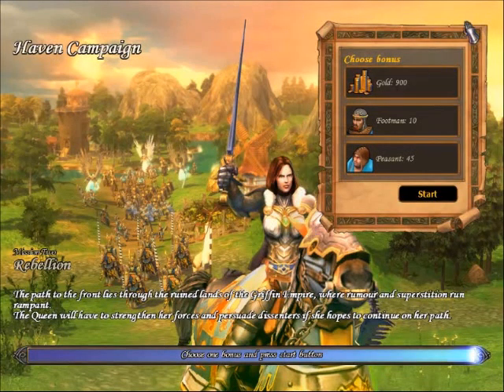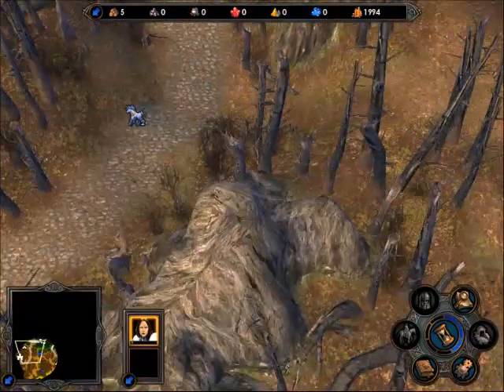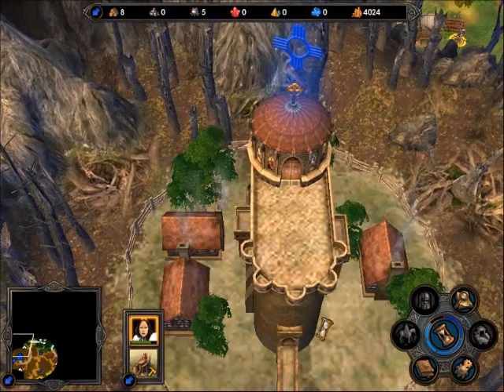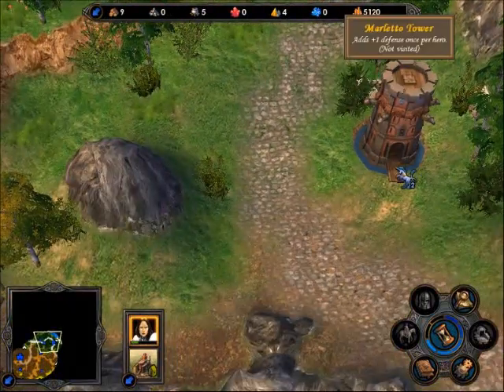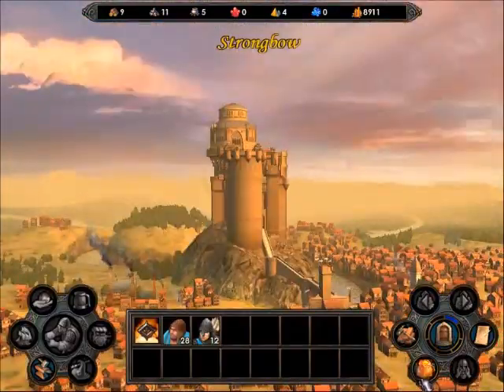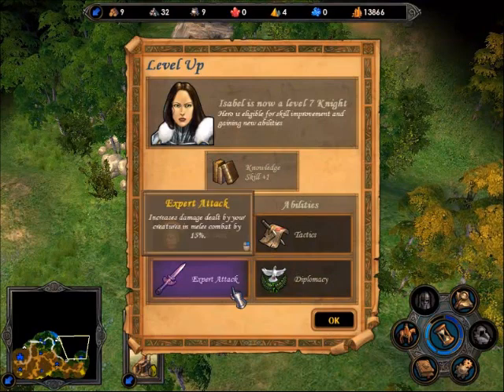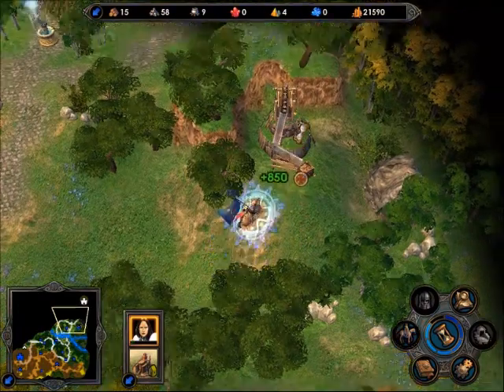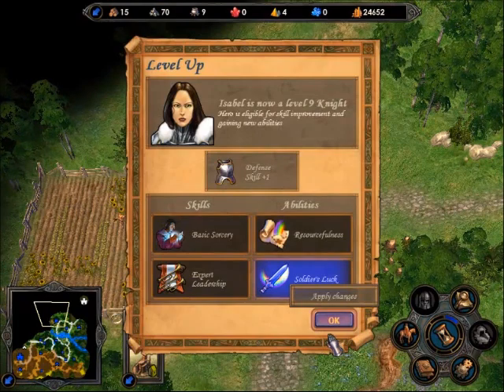Let's Play Heroes of Might and Magic 5 - C1M2 - 'Rebellion' part 1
In this part I begin the second mission of the Haven campaign - Rebellion, and go over some more basics such as town management and the starting bonus.
I've decided that any battle that I haven't got anything to say during I am going to cut out, because there's not much point in showing the same stuff over and over again unless it's interesting.